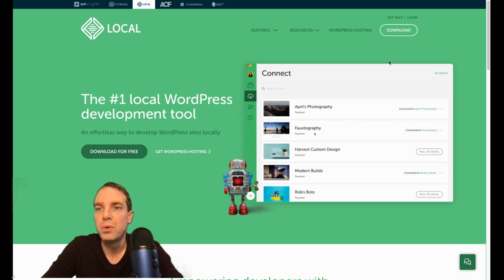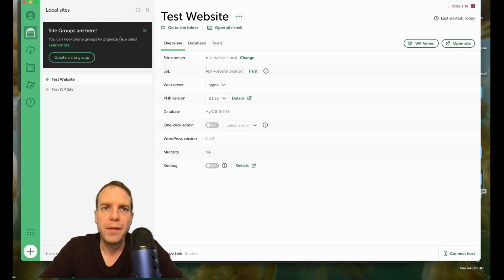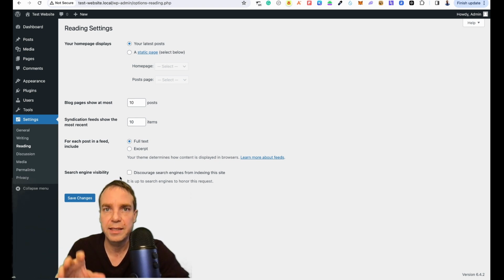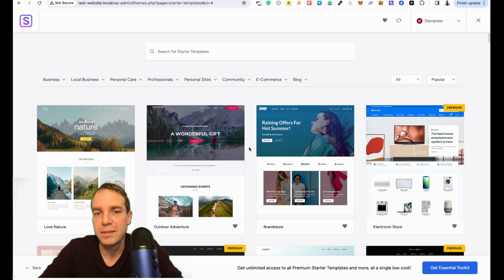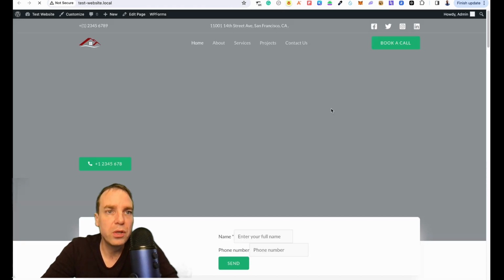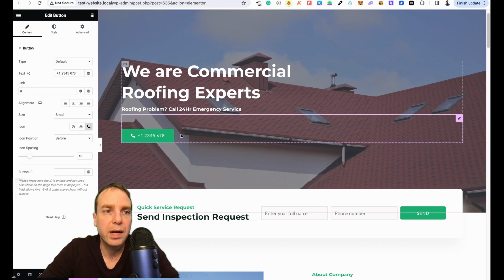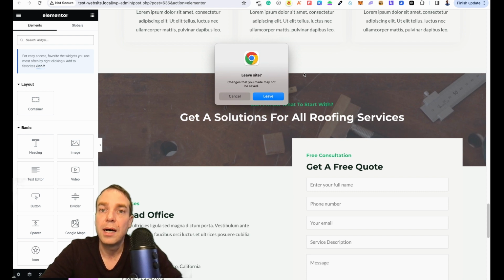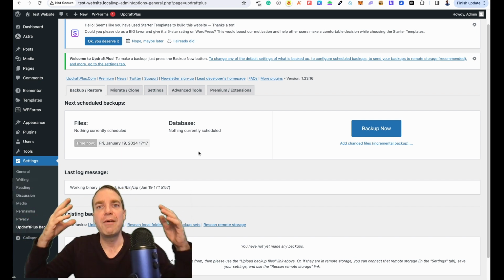Install Wordpress Locally: Building, Testing, and Launching Your Site 💻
In this video, I want to show you how you can create a website with WordPress on your own local computer without hosting or a domain name. You can create your website or eCommerce store on your own computer, or test the various functions of WordPress. This is the best option to learn WordPress or to test different functions and tools before publishing your website.

After you have completed your WordPress website or your eCommerce store, you can easily bring this website online and link it to your own domain name. Therefore we're using a backup and migration tool, that makes it very easy to publish/move or website.